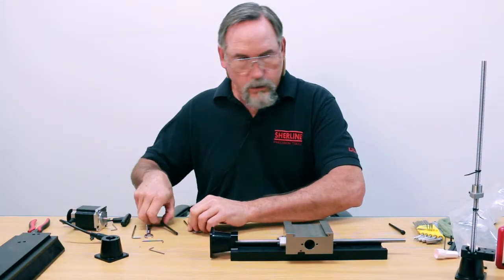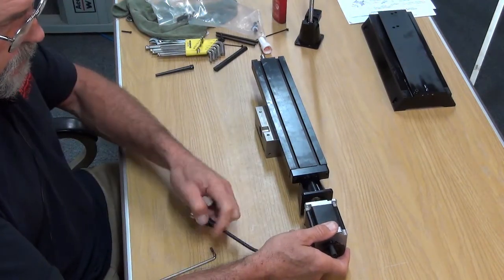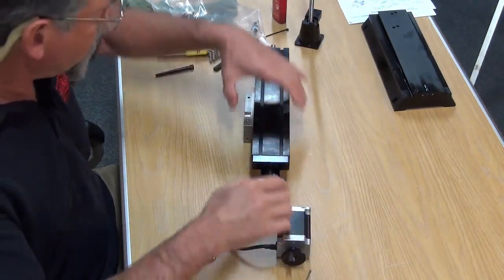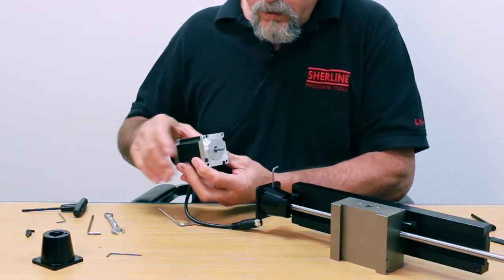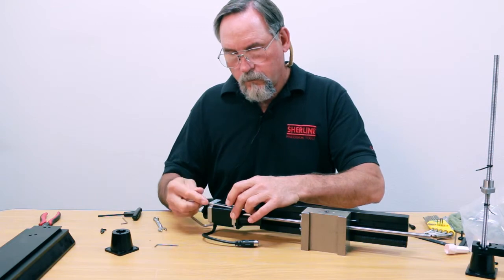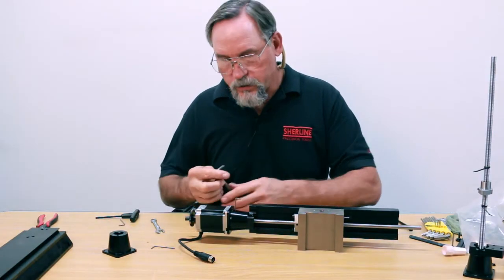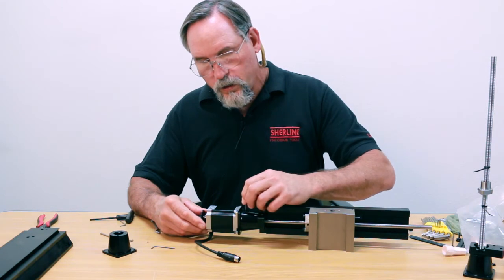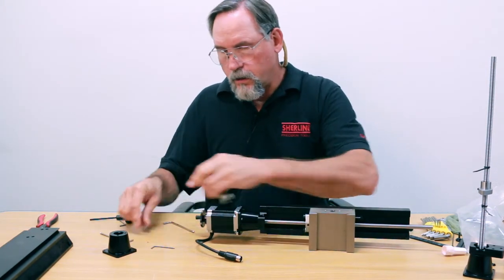Aligning the Stepper Motor to the Ball Screw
Mounting the stepper motor to the CNC motor mount and aligning the motor to the ball screw. This is a shorter version of the "Aligning the ball nut to the stepper motor on a Sherline ball screw machine."